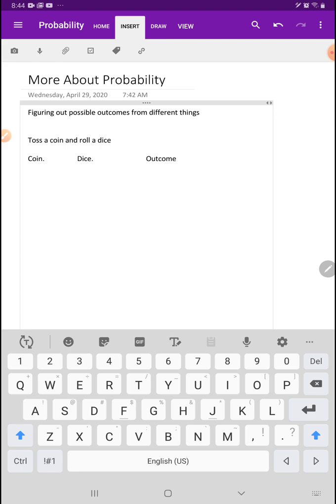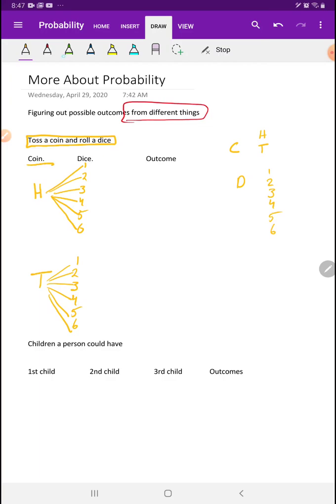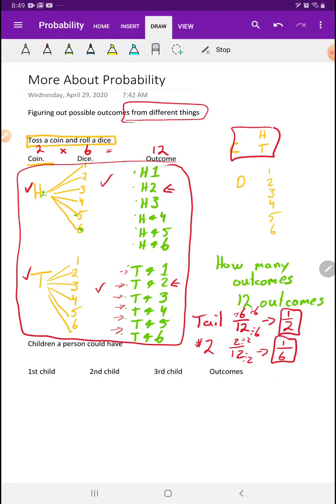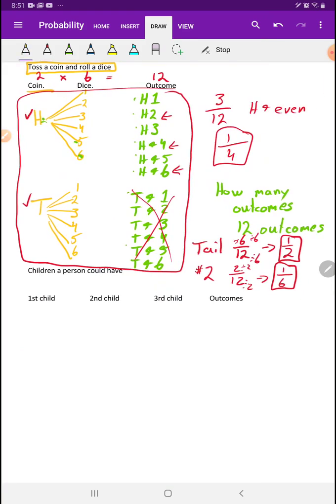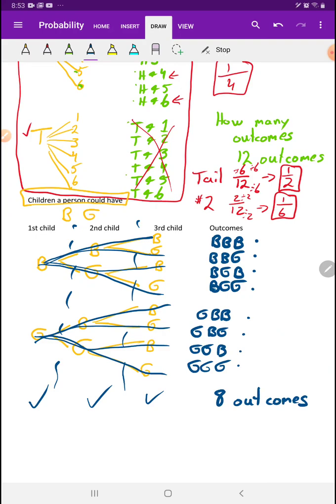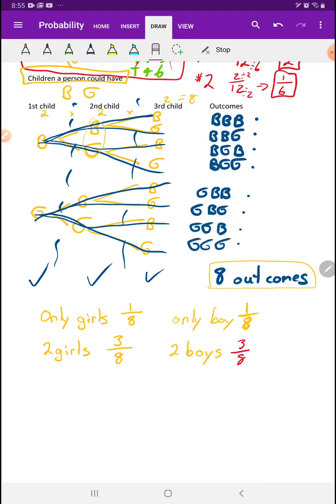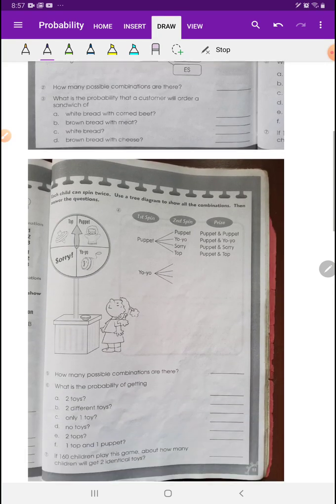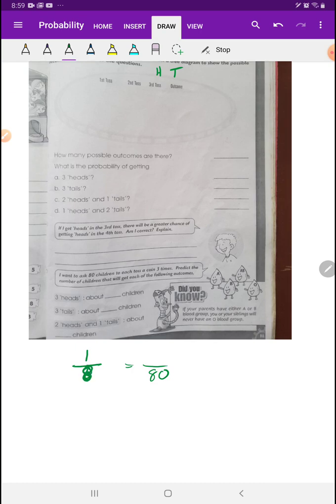Grade 5-6 Probability 2